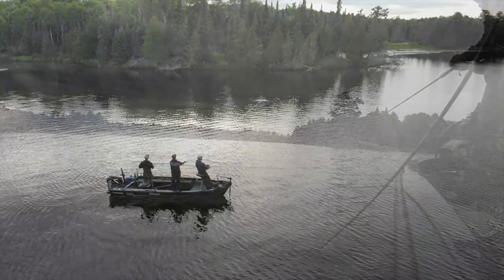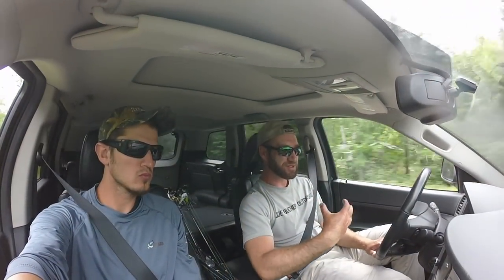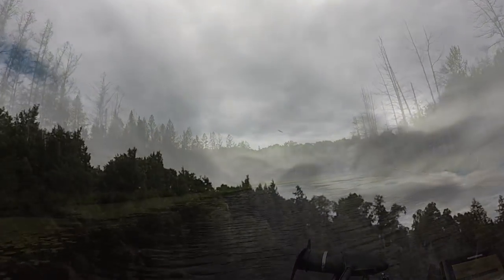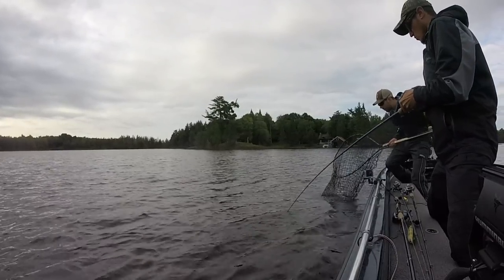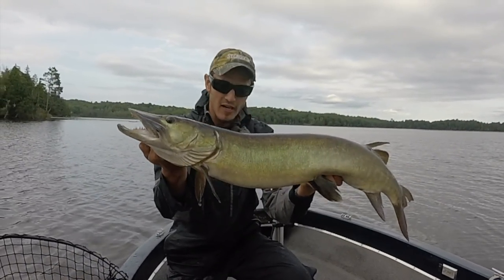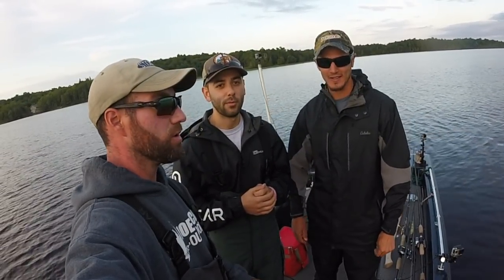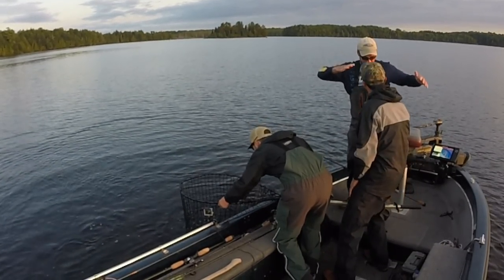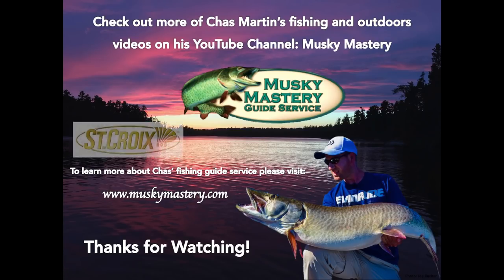Blood Moon Muskies!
Under tough environmental conditions, such as after a big thunderstorm moves through, muskies can very difficult to catch!  And even this can be an understatement at times!  As barometric pressure begins to stabilize, muskies and other large predators tend to “shut down” and stop actively feeding and this happens regardless of the type of structure they are holding on.

Muskies holding in the weeds, rocks and fish that are suspended over open water all experience the same negative effect due to the post frontal conditions but not all of these scenarios are the same.  For example, lets discuss muskies holding in the weeds vs. muskies holding in the rocks.

Muskies holding in weed cover tend to “sink” down lower into the cover, making it very difficult to get a lure in front of their face.  Even if you are able to successfully fish a lure through the thick weed cover there is simply no guarantee that at musky in a negative mood will even “see” your presentation.  Muskies holding on rock structure are a completely different story because they may “sink” down lower in the water column but they can only go down so far!  Holding on the hard bottom with little to no cover to hide in, muskies on rock structure are far easier to contact and your chances of running a lure extremely close to them is far greater than in the weeds.  For this reason I focus heavily on rock structure during a tough bite.

The other super important factor that led to our success on this musky hunt was our timing with the moon.  The moon’s four daily movements (moonrise, moonset, moon overhead and moon underfoot) have a significant impact on musky feeding activity and the goal is to position yourself to be casting on your best spots (and spot on the spots) during these times.  And what makes these moon phases even more impactful is their alignment with either a sunrise or sunset, as was the case in this musky hunt.

For more information about the 500 series Buchertail tinsel and the complete lineup of Buchertail products please visit:

For more information about the 6” baby DepthRaider and the complete lineup of deep-diving crankbaits offered by Joe Bucher Outdoors please visit:

For more information about St. Croix’s Legend Elite series of musky rods, including the LEM86MHF rod that we used in this video, click the following link:

Try one out today and see why they are truly the Best Rods On Earth!

Thumbnail artwork: Mike Richardson

For more information about Chas Martin’s musky guide service please